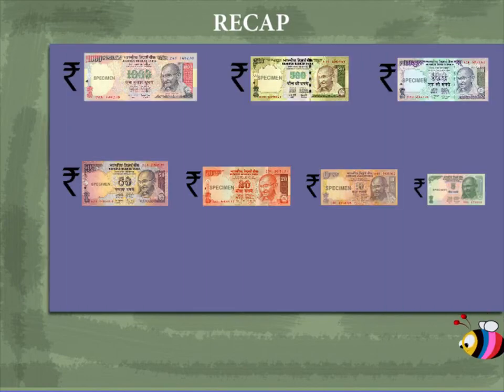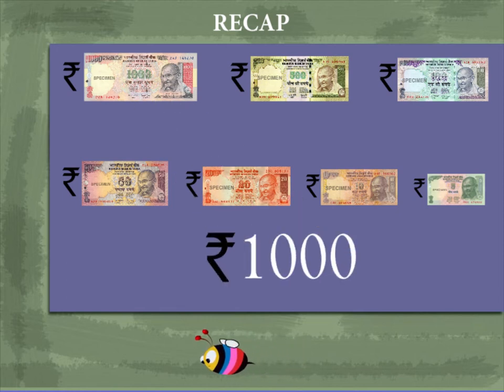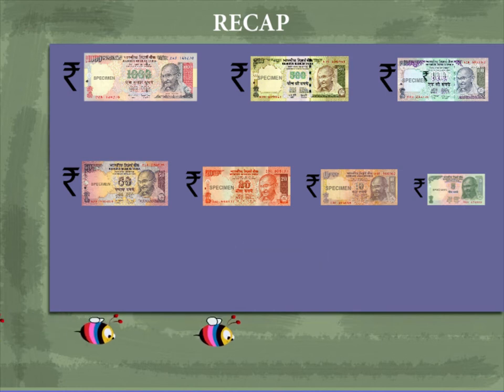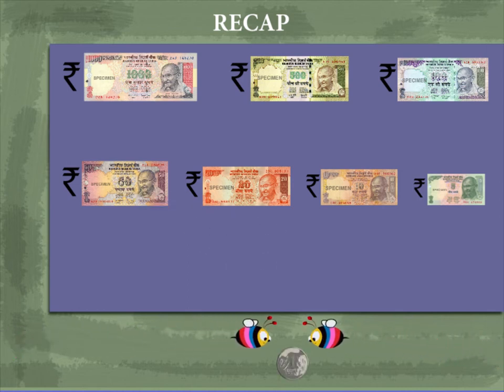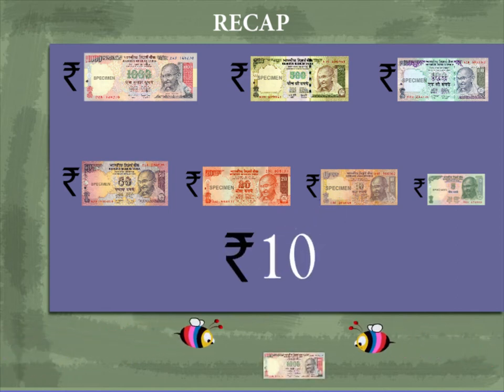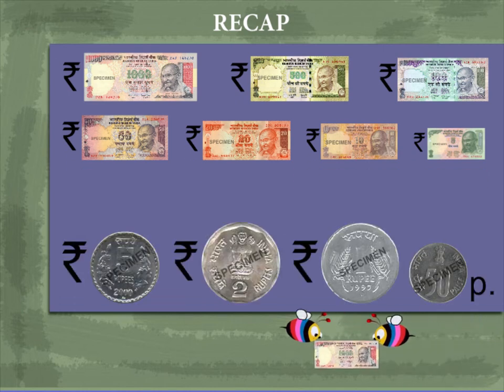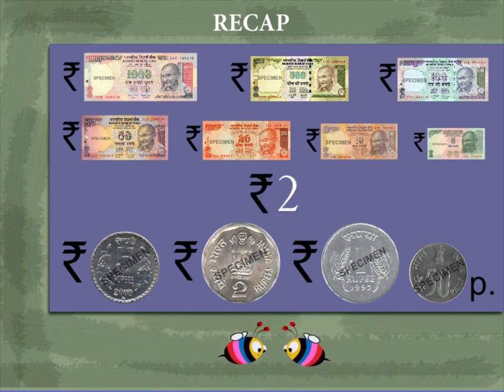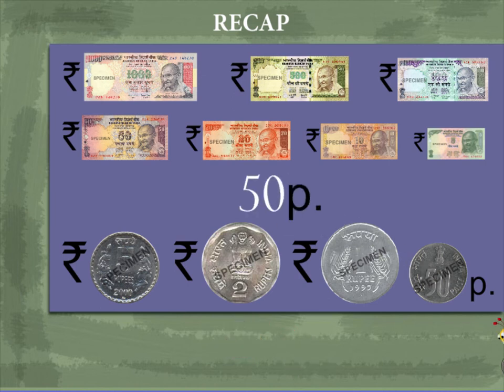Recap U-9 class.4